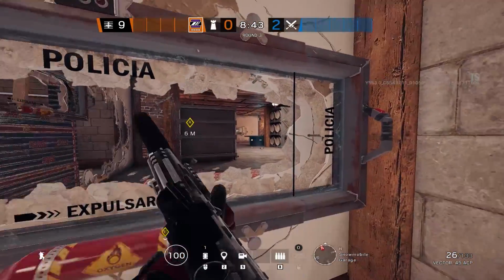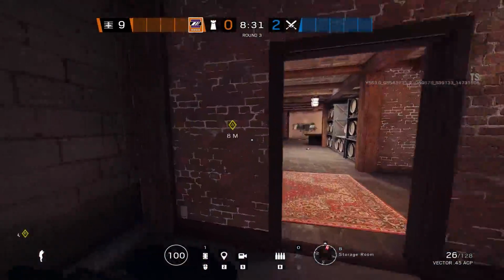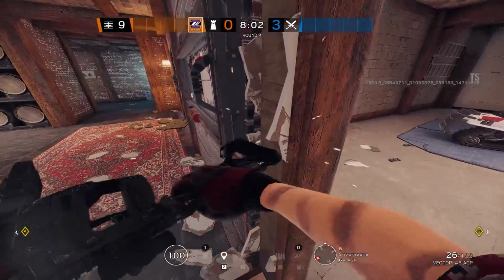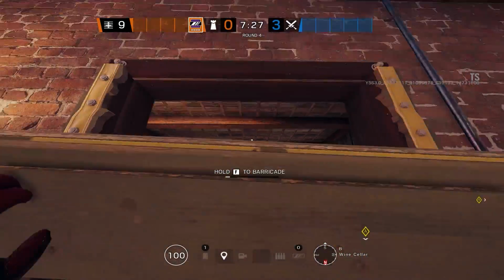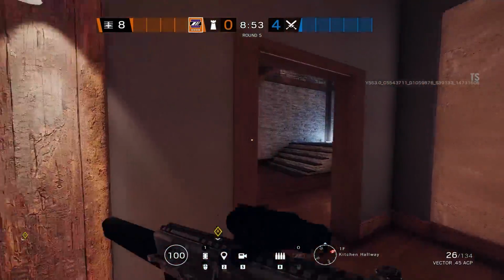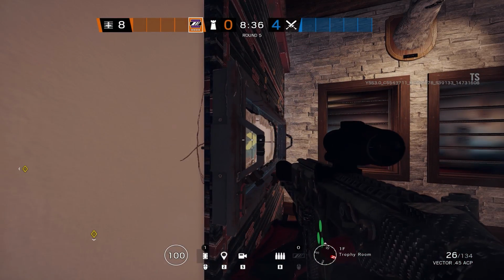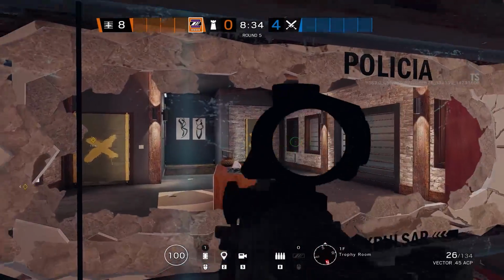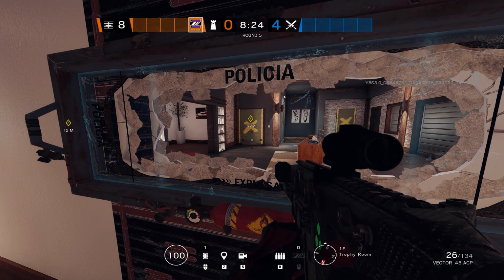Best Mira Spots on *NEW* Chalet! | Rainbow Six Siege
we will be back in november